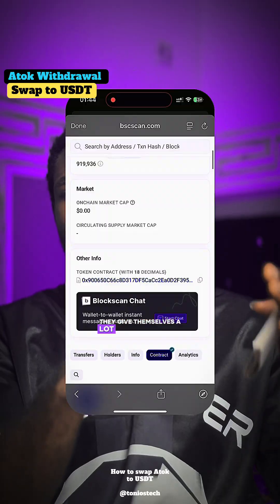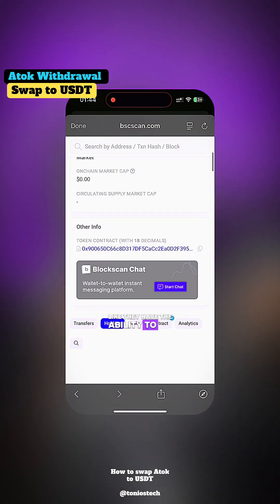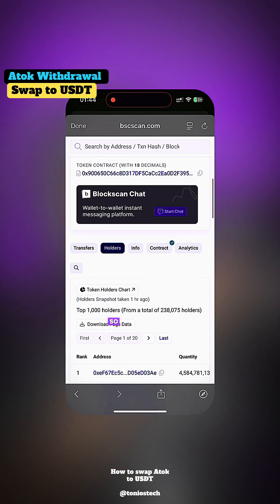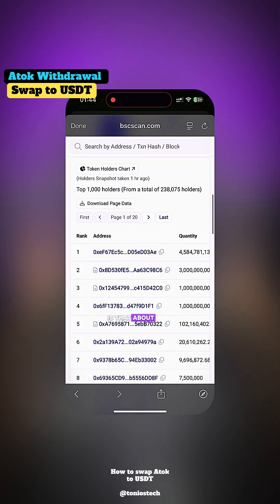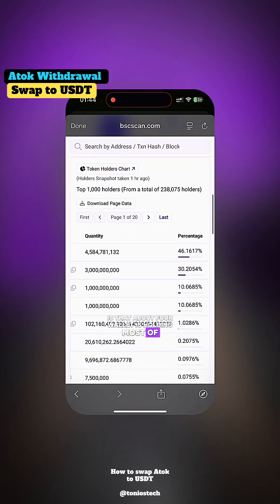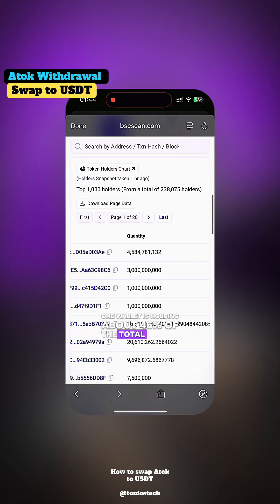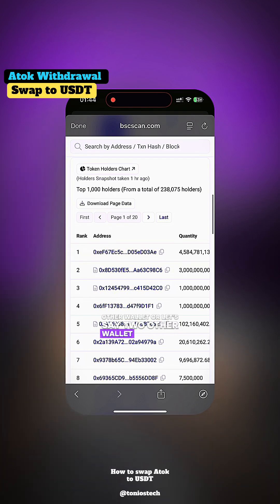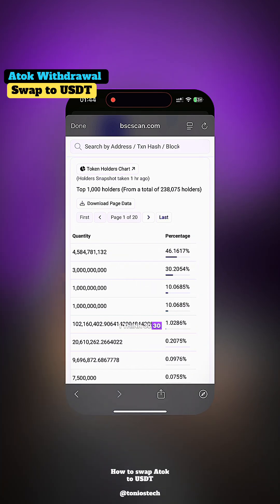How to Withdraw ATOK Tokens to USDT (Step-by-Step Guide 🚨)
In this video I’ll show you:
1️⃣ Manual swap on MetaMask
2️⃣ Official ATOK swap website
3️⃣ Swap on PancakeSwap
4️⃣ Contract audit findings – red flags ⚠️

Stay safe in crypto. Knowledge is power 💡